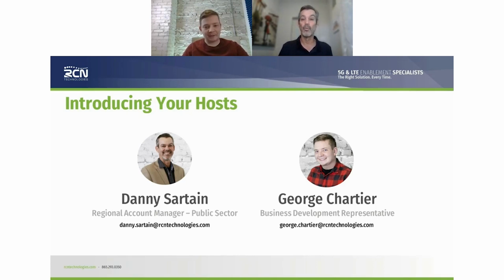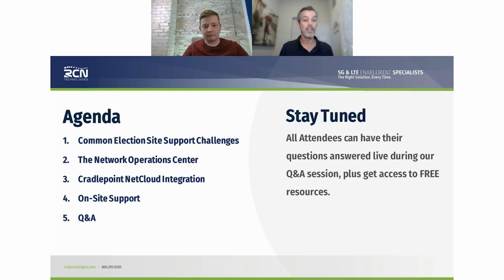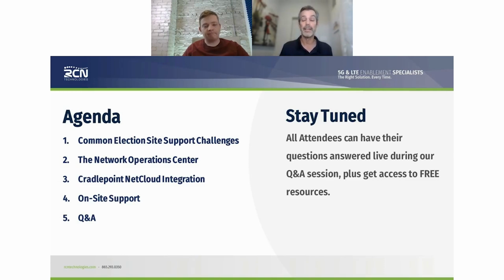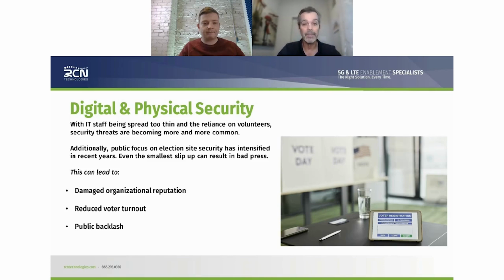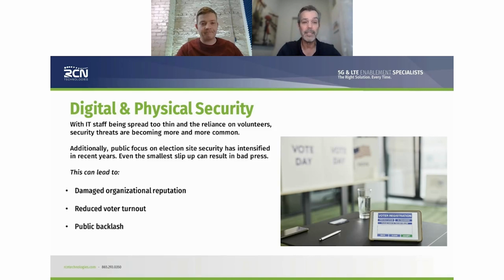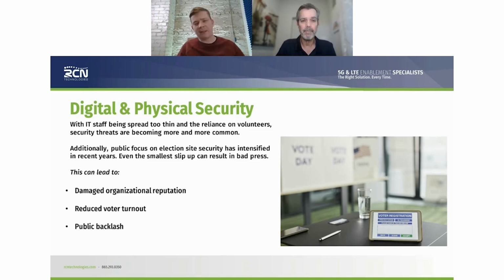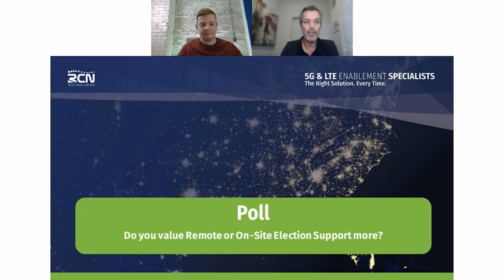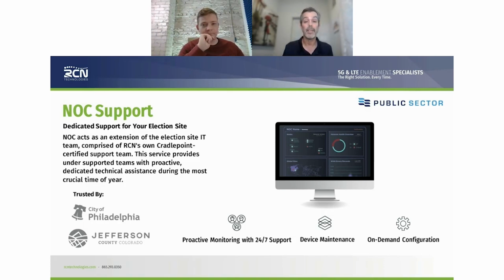How to Support Election Sites with RCN's NOC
Are you ready for Election Day? Ensure that your site runs smoothly with the help of RCN's Network Operations Center. Our NOC provides proactive monitoring, on-site and dedicated lines of support, plus digital threat management to election sites around the United States.

We'll keep your network secure and efficient, giving voters confidence that their vote truly makes a difference. Get the smart, helpful support you need on Election Day with RCN's NOC!